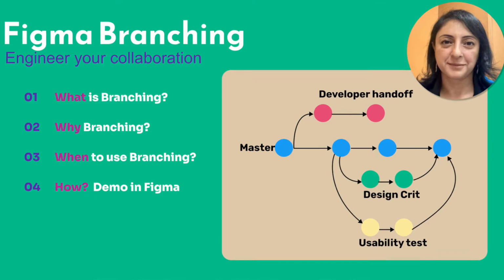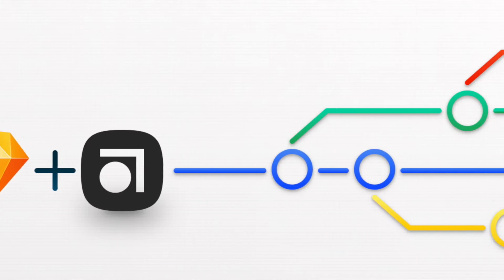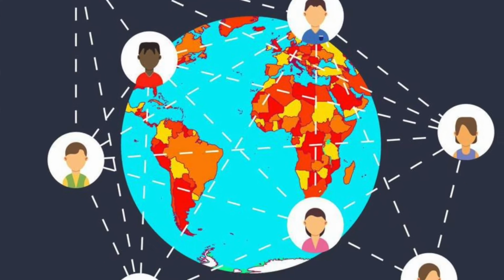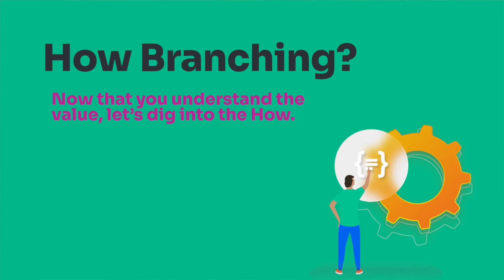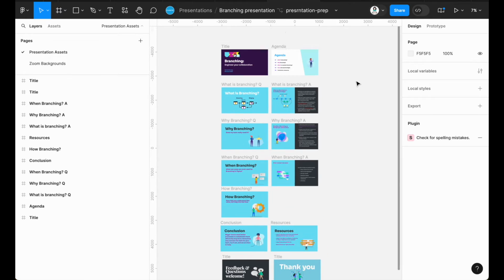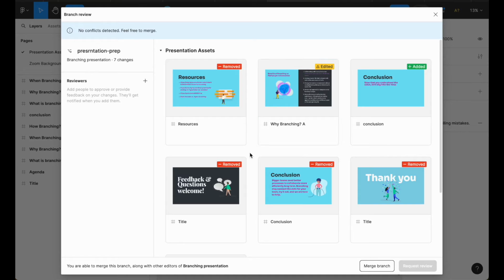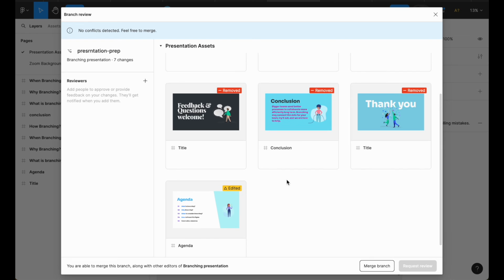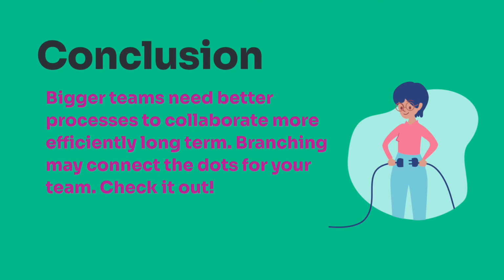🌿 Figma Branching – What, Why, When & How to Use It?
The Branching Feature is Figma is a wonderful way to allow bigger design teams to collaborate in a more organized manner. Even individuals can benefit from this feature to archive old iterations, optimize file memory and collaborate with developers. This video is an introduction to the what, why and when to use branching as well as a deep dive into Figma branching.

🔔 if you want to get the latest updates on new releases as soon as possible, make sure to subscribe but also CLIKC the BELL BUTTON so you get notified when I release new Updates.
🧘🏻‍♀️ My Gear:
LED Recording Light
⏰ CHAPTERS ⏰
00:00 Why Branching
01:35 #1. What branching allows you to do
01:50 #2. Why branching
03:15 #3. How to do Figma branching